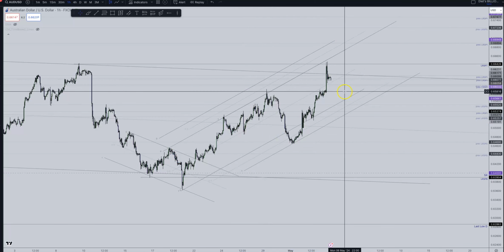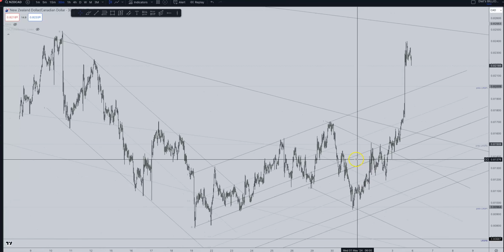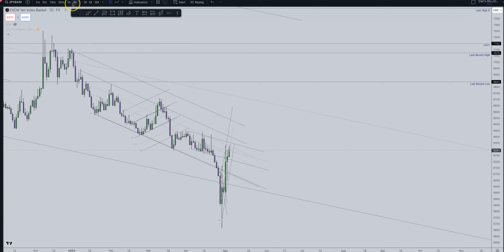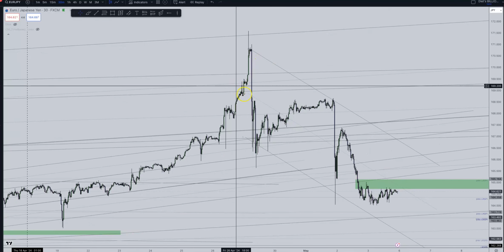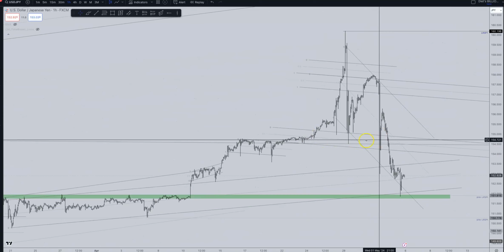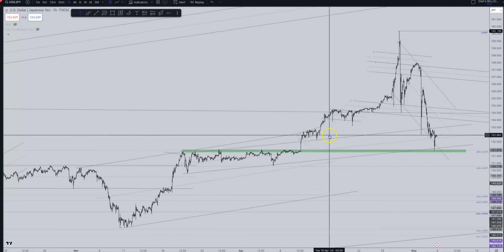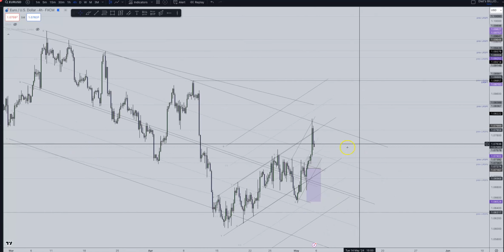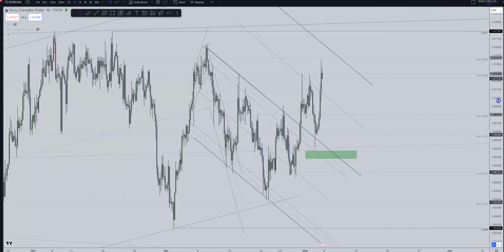whitelimoo Trades Week 18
Recap of week 18.